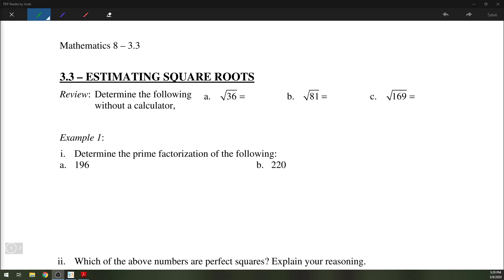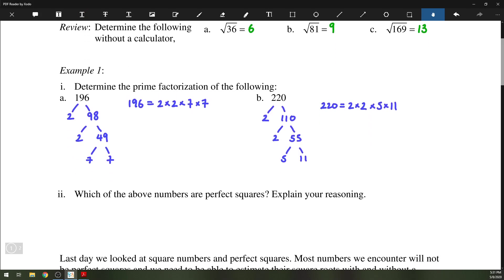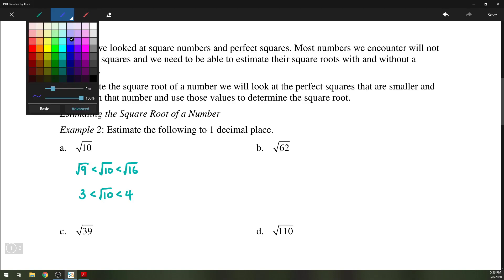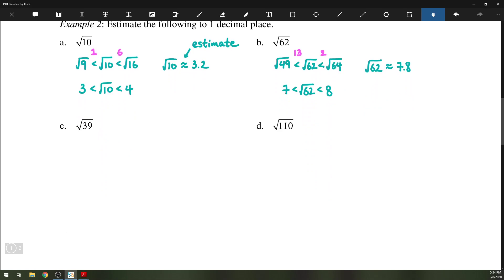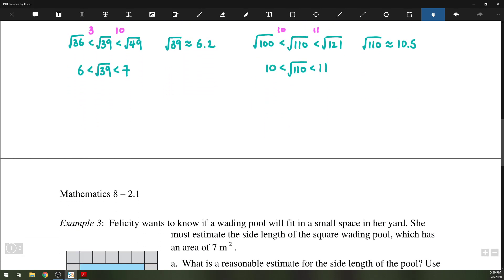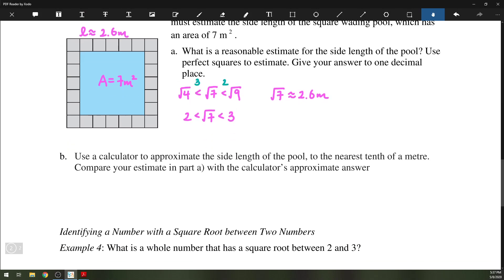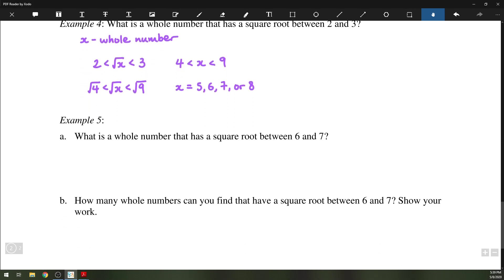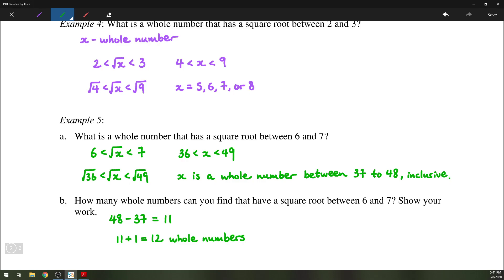3.3 - Estimating Square Roots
Going over 3.3 - Estimating Square Roots.